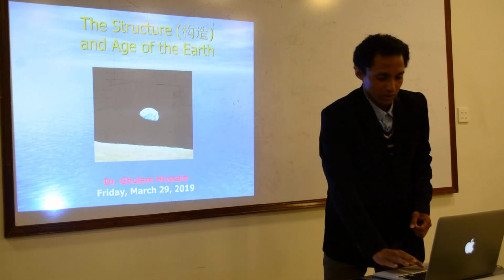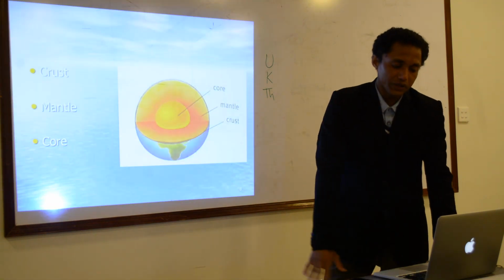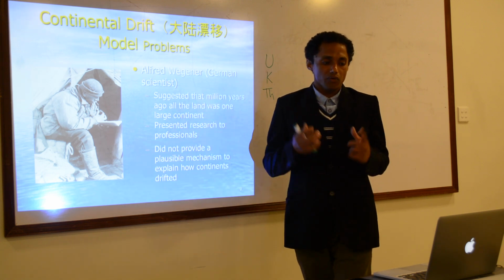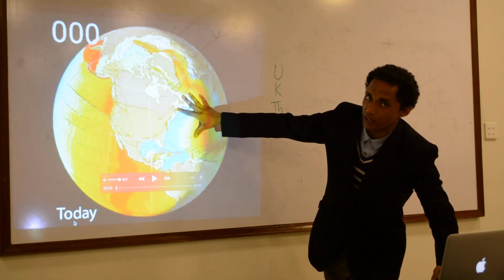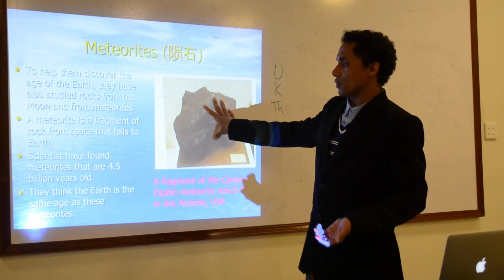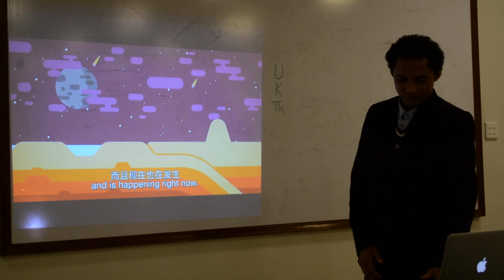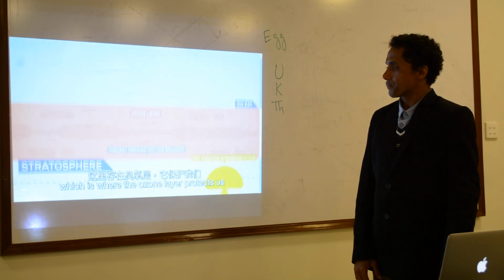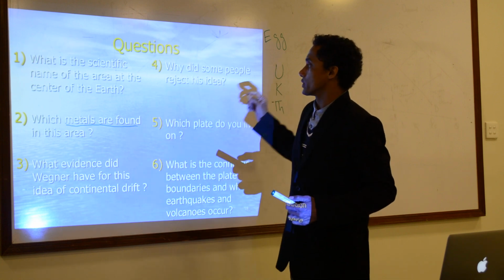The Structure and Age of the Earth